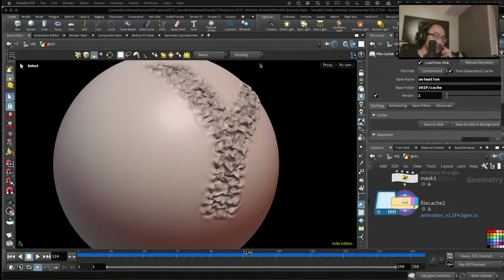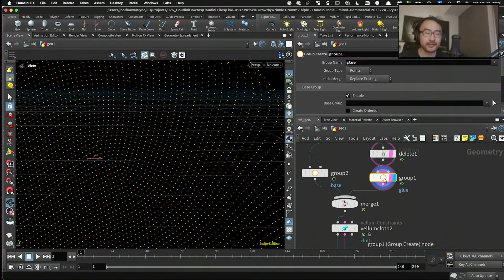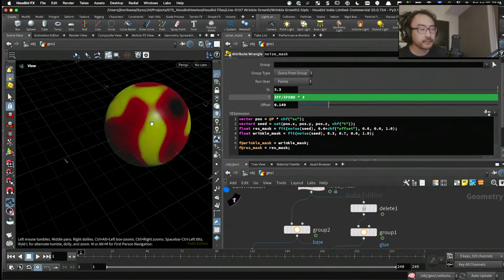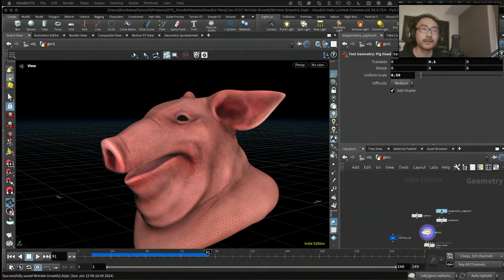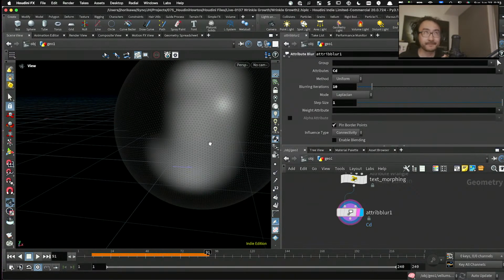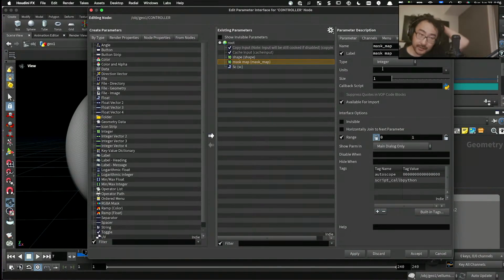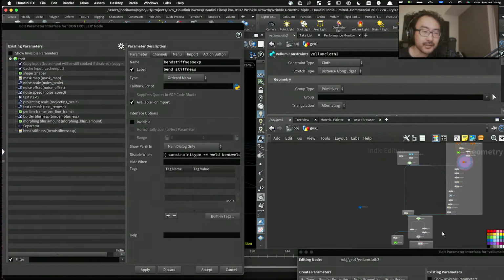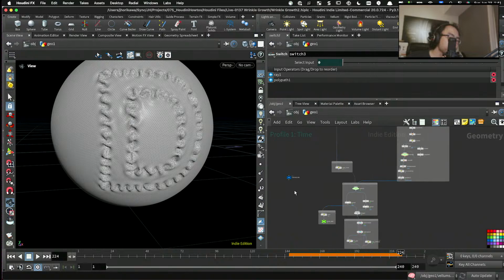Houdini Algorithmic Live #137 - Wrinkle Growth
This is a tutorial livestream for Houdini to introduce some of the interesting algorithmic design process. For this livestream I'm going to show a setup to make custom shaped wrinkles on a surface using Vellum.